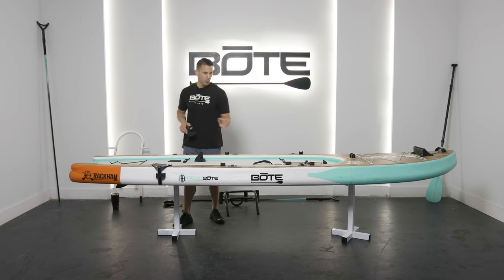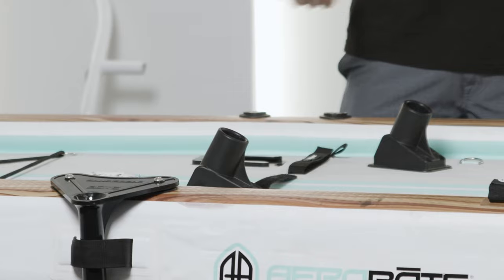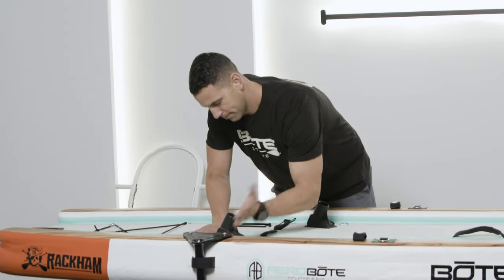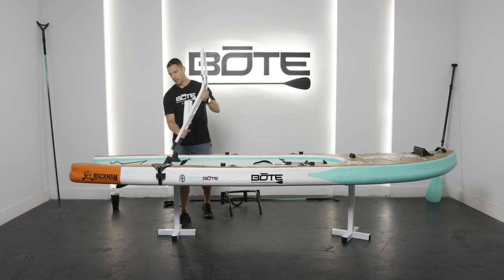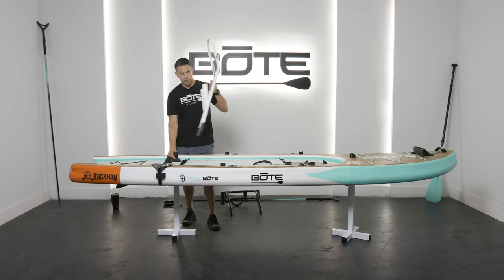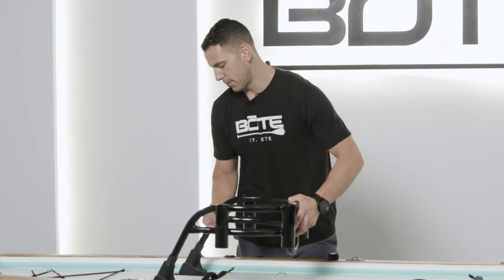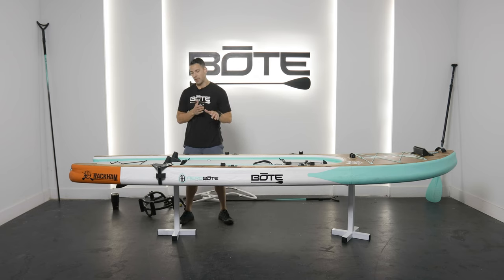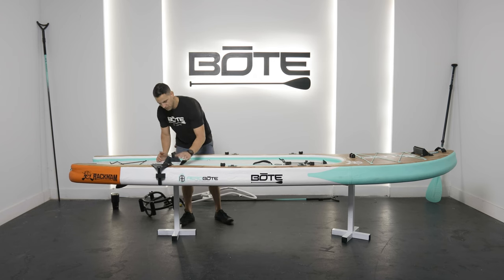How To: Install Your Rac Receivers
BOTE Employee Zack explains how to install your Rac Receivers.